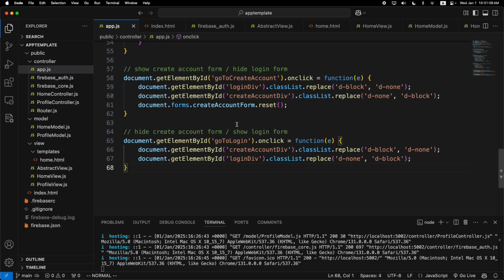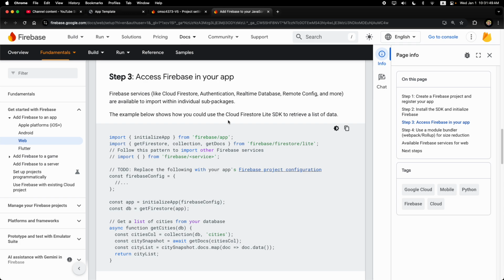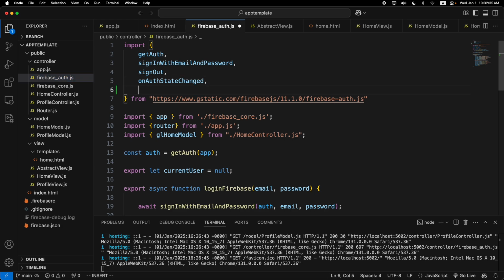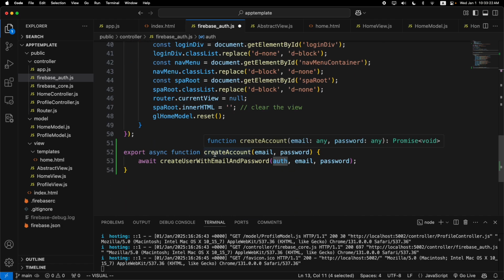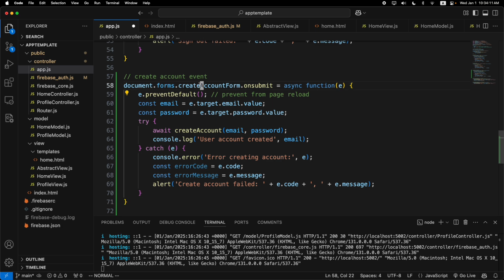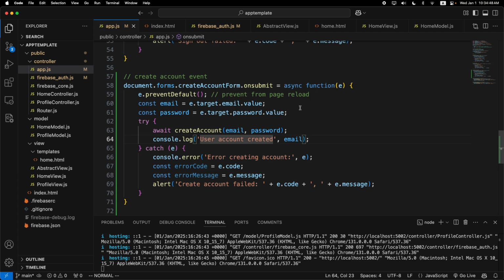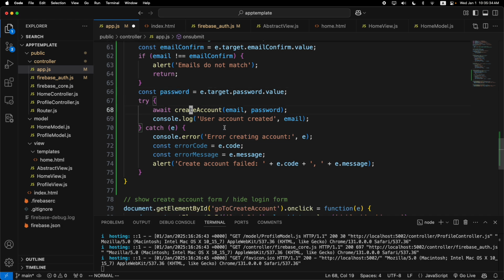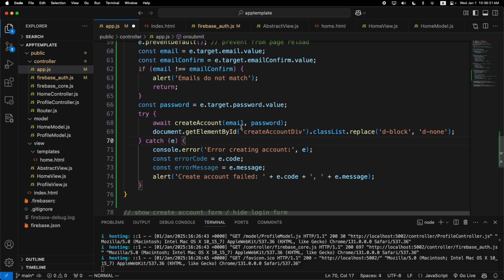cweb5 L2 51 create a new account